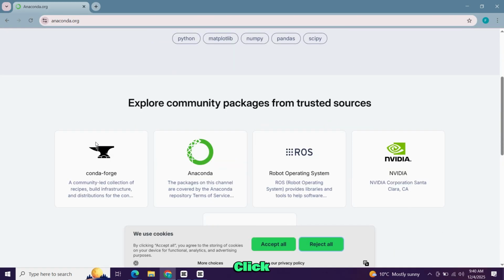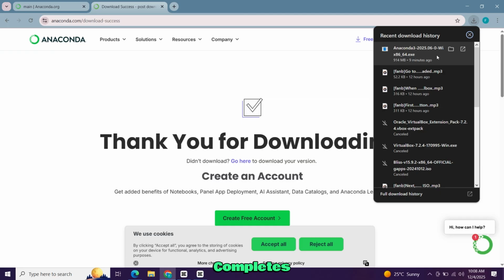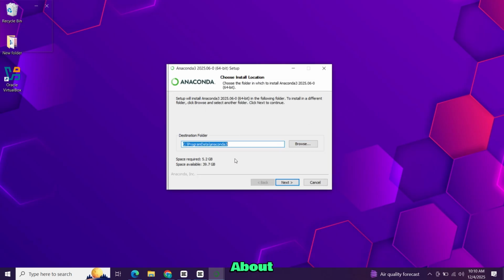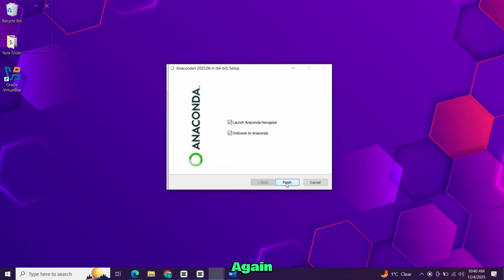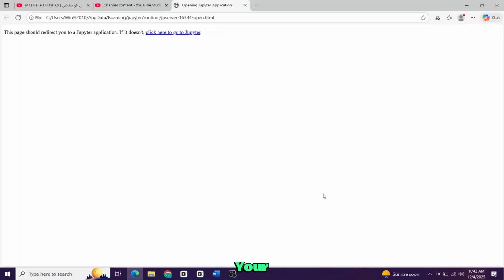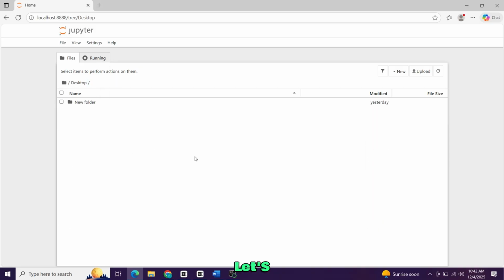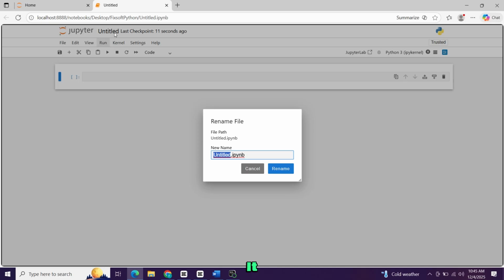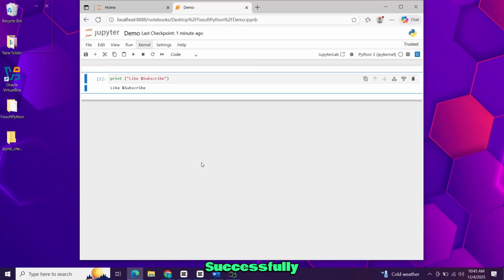How to Install Jupyter Notebook on Windows 10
If you’re getting started with Python or data science, Jupyter Notebook is one of the easiest tools to learn. In this video, I’ll walk you through how to install Jupyter Notebook on Windows 10 from start to finish. You’ll learn how to set up Python, install Jupyter using pip or Anaconda, and launch your first notebook.

Jupyter Notebook is an interactive environment where you can write and run code in small blocks, visualize data, and add text or notes. It’s widely used for learning Python, practicing machine learning, and building data analysis projects. Because it shows code and results side by side, it’s a favorite for students, researchers, and developers.

FAQs
1. Do I need Python installed before using Jupyter Notebook?
Yes. Jupyter runs on top of Python, so you need Python installed first unless you use Anaconda, which includes Python by default.

2. Should I install Jupyter with pip or Anaconda?
Both work. Pip is lighter if you only need Python and Jupyter. Anaconda is better if you want a full data science setup with many packages included.

3. How do I open Jupyter Notebook after installation?
You can type jupyter notebook in your command prompt or open it through the Anaconda Navigator if you installed Anaconda.

4. Can I use Jupyter Notebook offline?
Yes. It runs locally on your computer.

5. Is Jupyter Notebook free?
Absolutely. It’s open source and free to use.